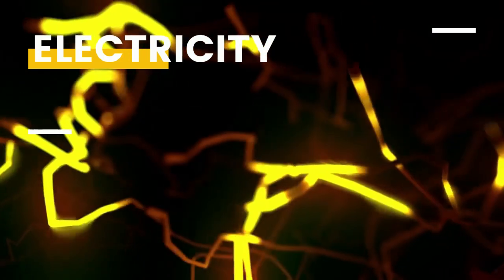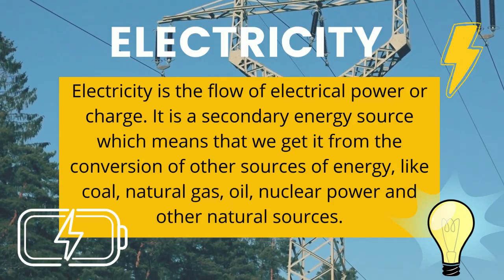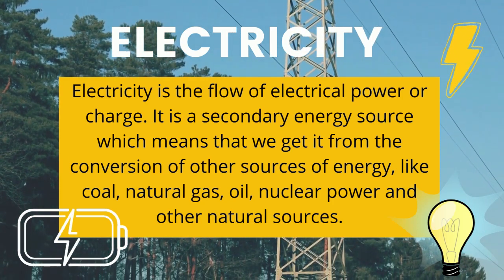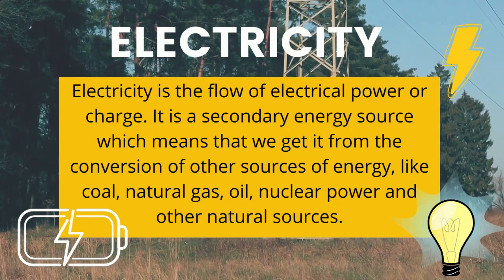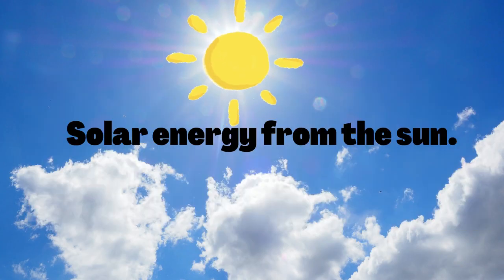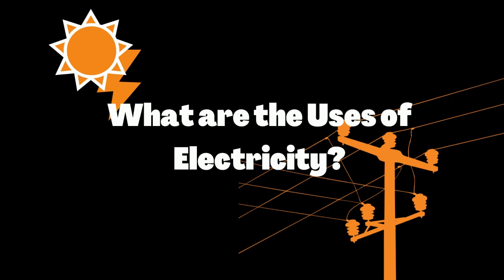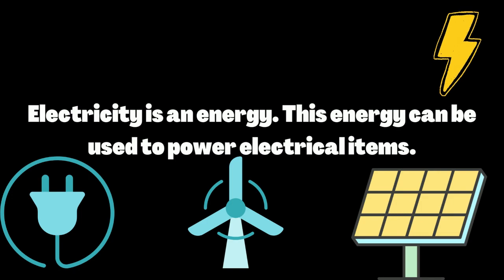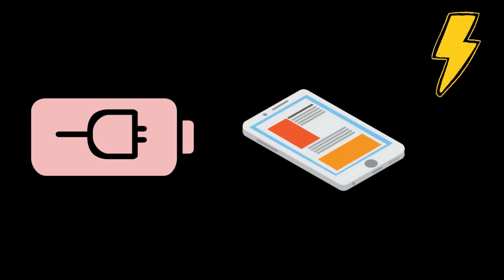Sources and Uses of Electricity | ❤ Teacher Mae ❤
Thanks ❤